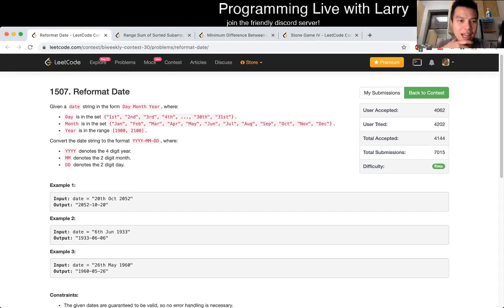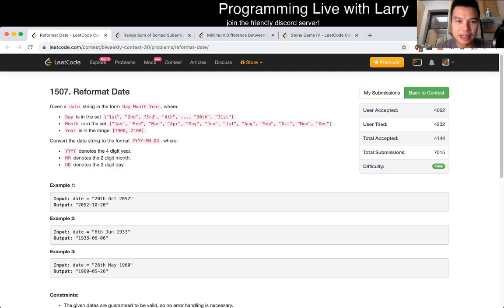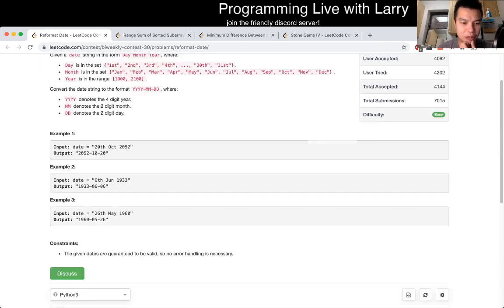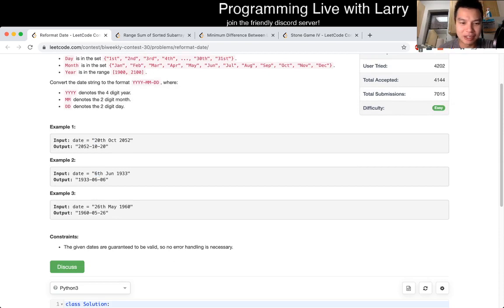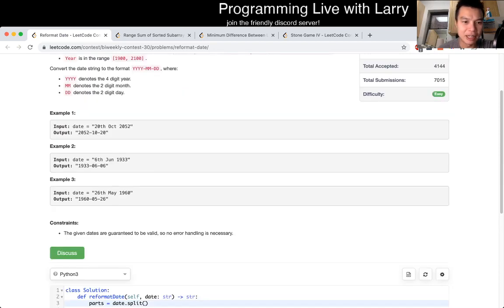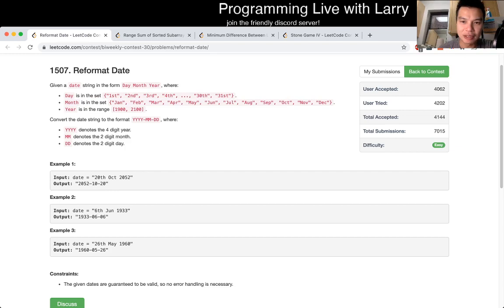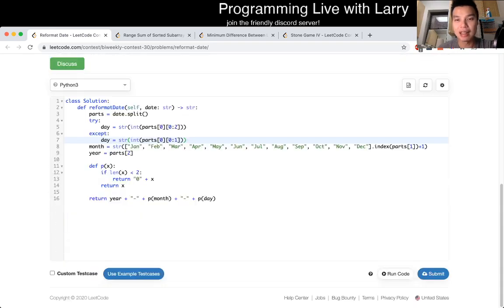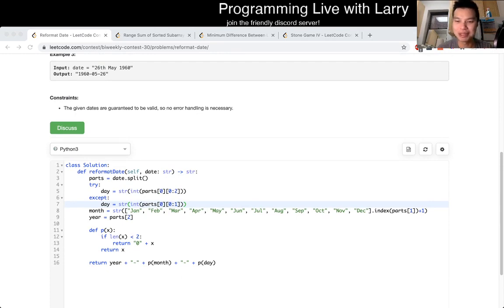1507. Reformat Date (Leetcode Easy)